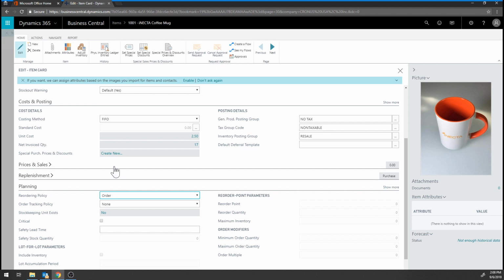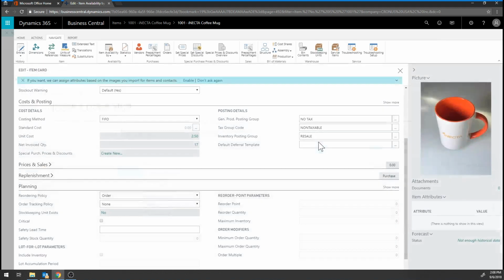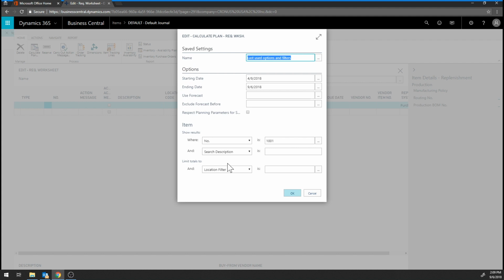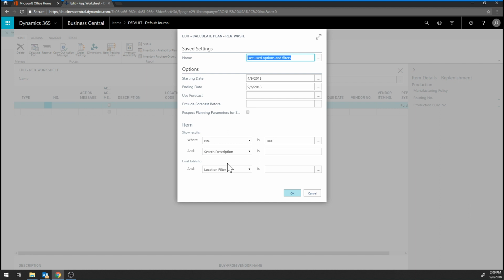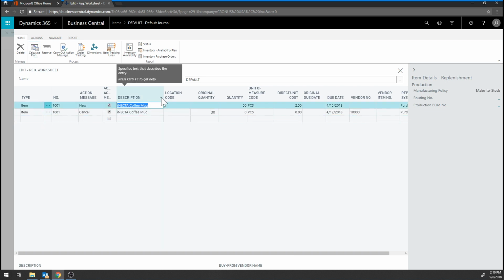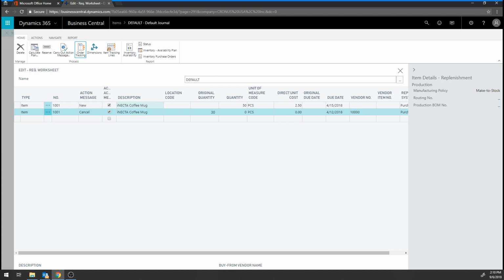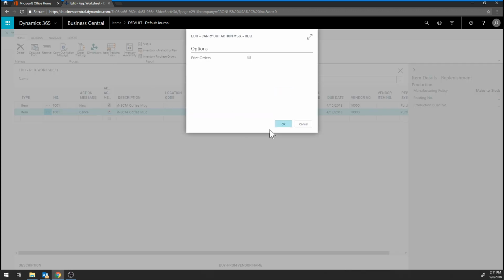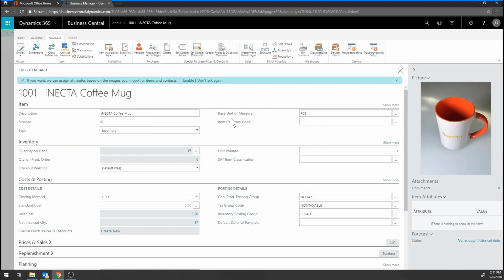Dynamics 365 Business Central: Supply & Demand, Requisition Worksheet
Win a Surface Go

Keeping up with Demand using a Requisition Worksheet Microsoft Dynamics 365 Business Central using the Cronus test company.